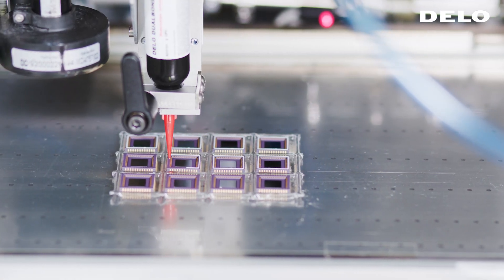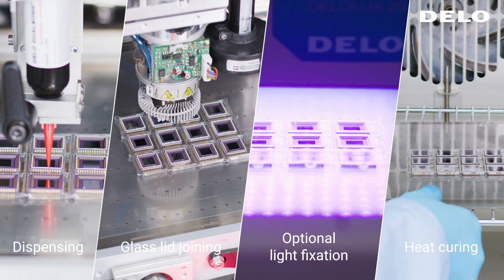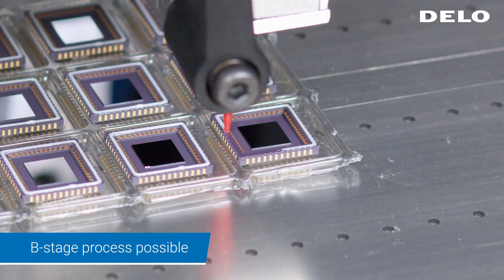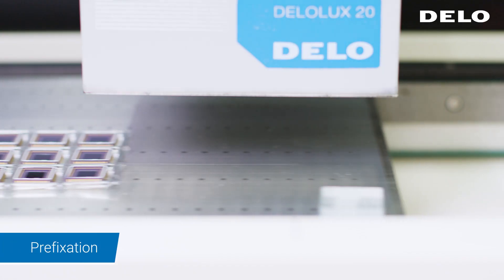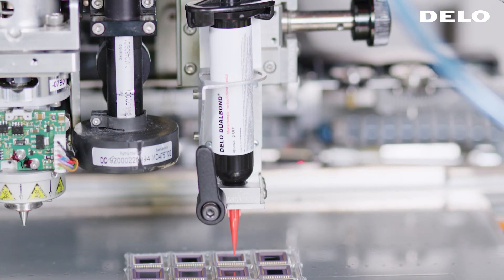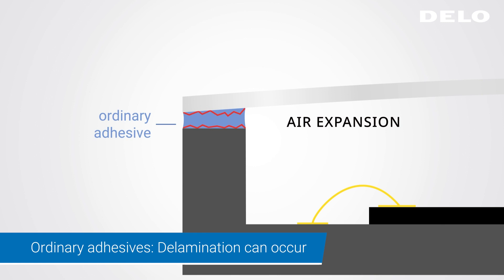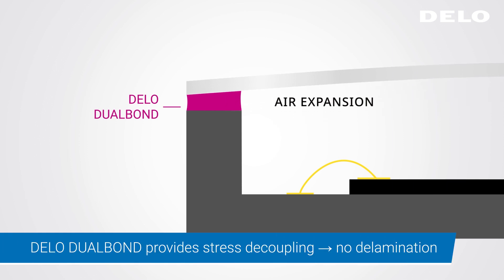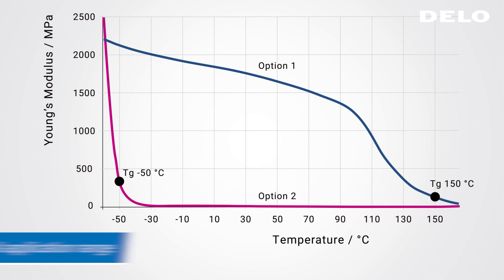Closed Cavity Packaging: Reliable bonding even under harsh conditions | Electronic manufacturing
The trend towards autonomous driving demands continuously increasing safety requirements and hence reliable components such as CMOS image sensors or communication devices. To provide such components, manufactures are facing ever greater challenges as the sensor packages need to be airtight sealed over their whole lifetime. Learn how DELO turns your challenge into a working application with this video.